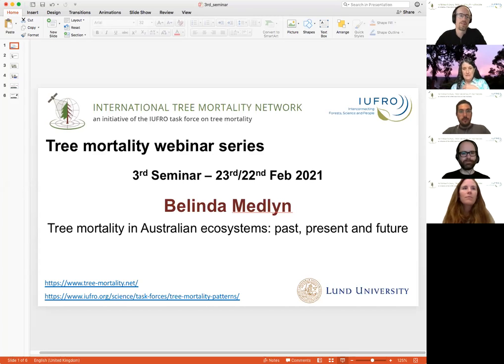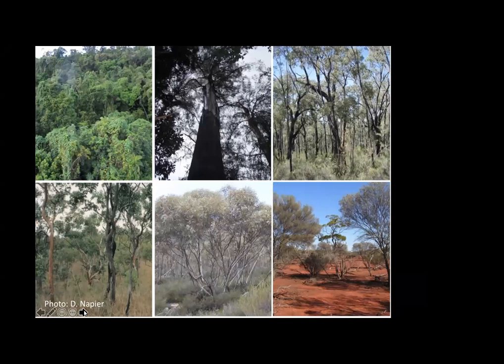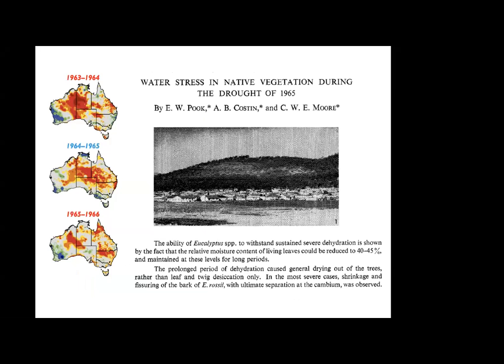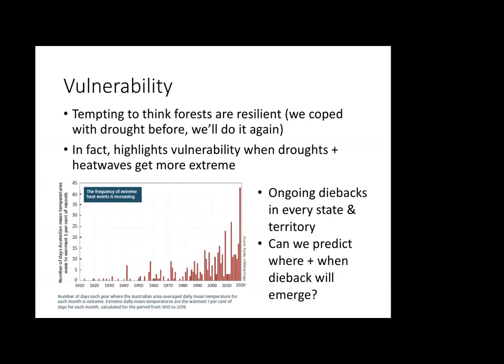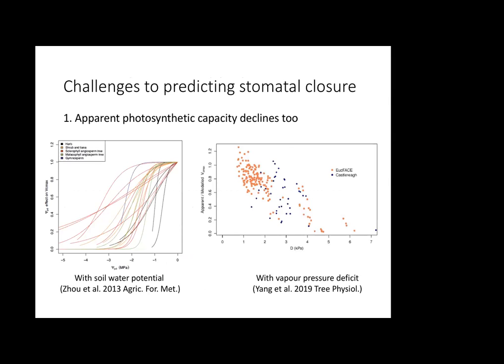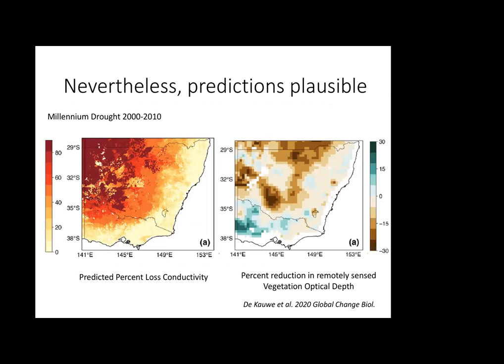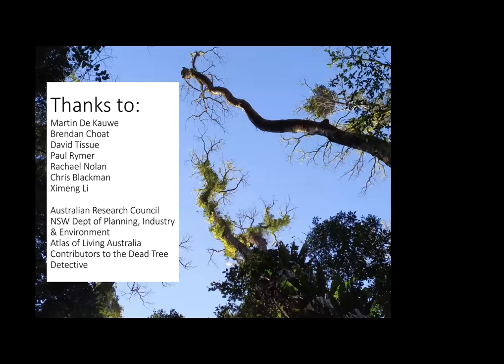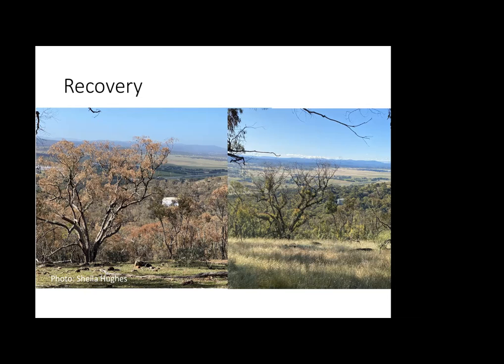ITMN Seminar #3 - Tree mortality in Australian ecosystems: past, present and future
A seminar by the International Tree Mortality Network ITMN - an initiative of the IUFRO Task Force on Monitoring Global Tree Mortality Patterns and Trends.

Speaker: Prof Belinda Medlyn, Western Sidney University

Australia is not only the driest inhabited continent, it also experiences high interannual variability in rainfall, and severe multi-year droughts. Tree death from drought is thus a recurring feature of the Australian landscape. In this talk I will review our current understanding of drought mortality in Australian ecosystems, including the historical context, current field research on the extent and mechanisms of drought dieback and recovery, and the development of models to predict future drought mortality risk.

The online seminar was organised by the IUFRO Task Force "Monitoring Global Tree Mortality Patterns and Trends on 23 February 2021, 09:00 AM in Canberra, Melbourne, Sydney (GTM +11:00).